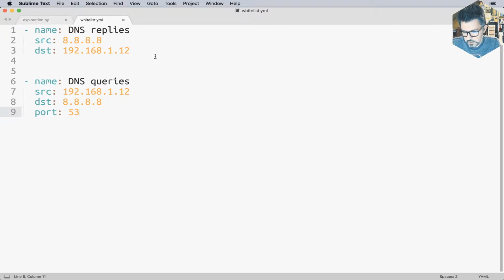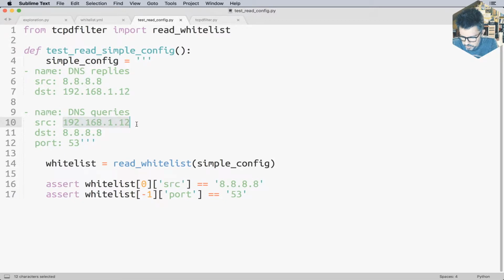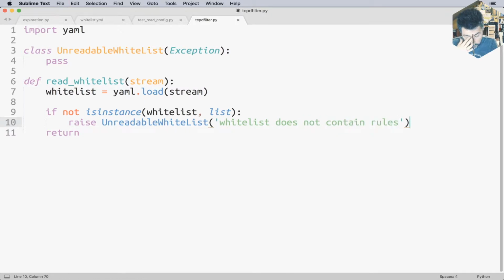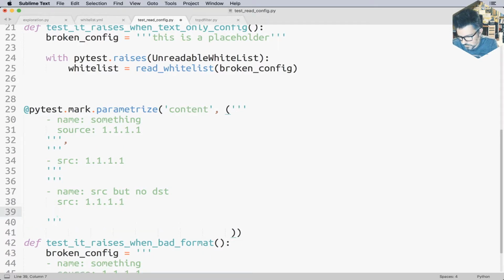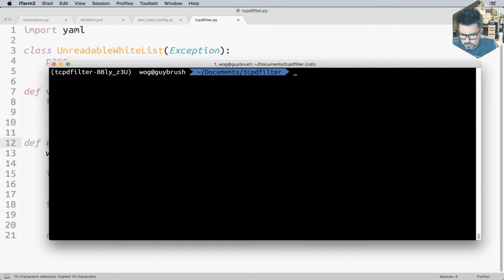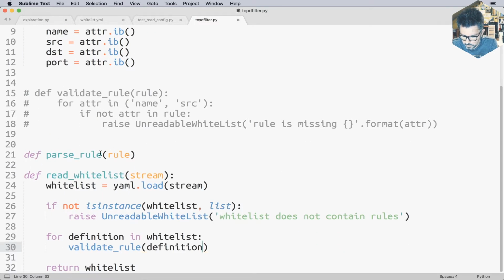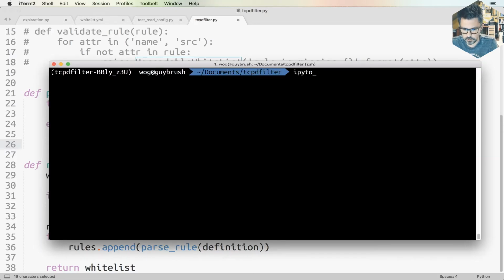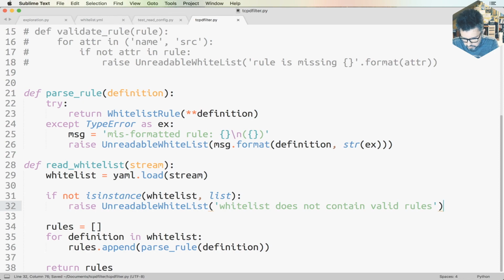Live coding: parsing a pcap file and filtering using a whitelist (part 2)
EP3 (part 2): parsing tcpdump output using scapy and filtering them using a whitelist

This is significantly more technical than "project euler" videos